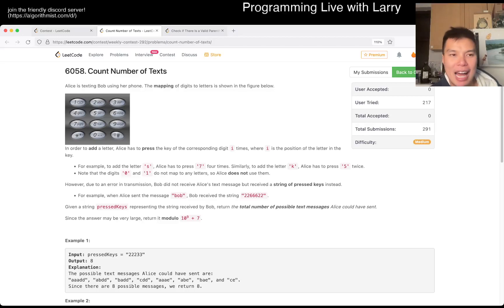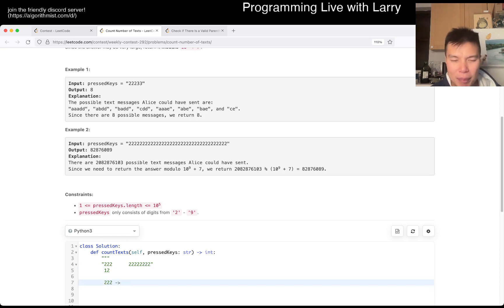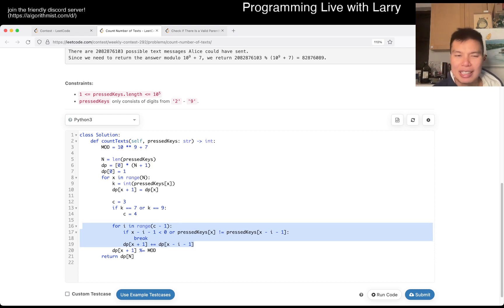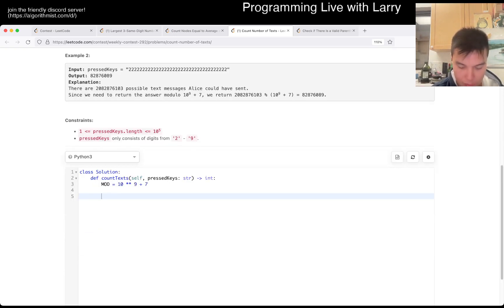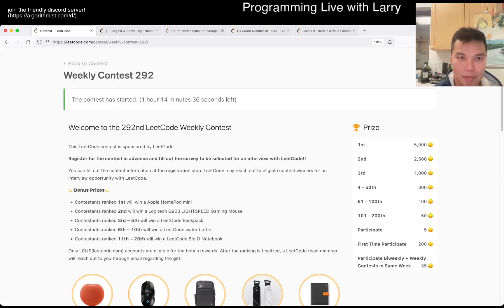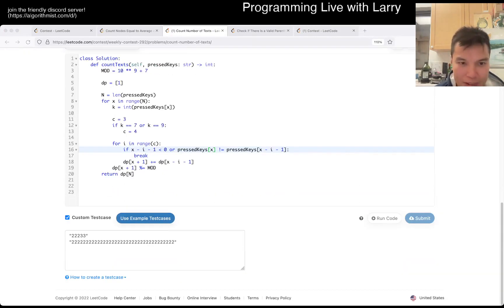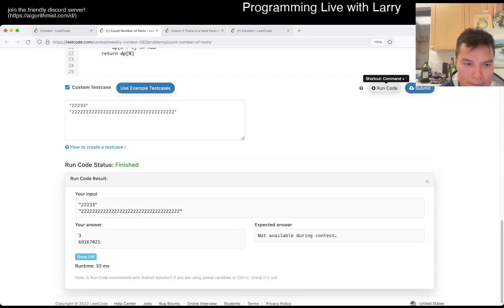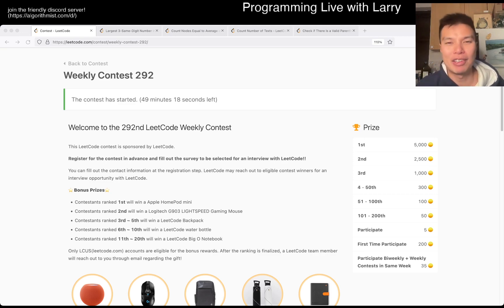2266. Count Number of Texts (Leetcode Medium)